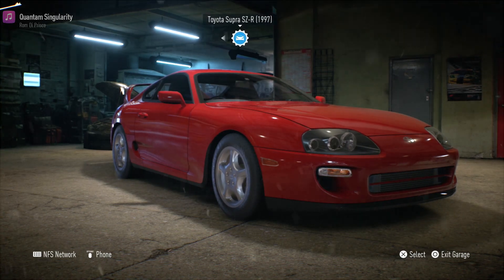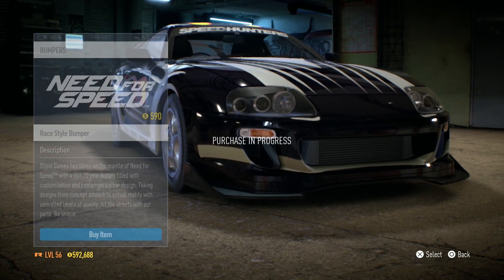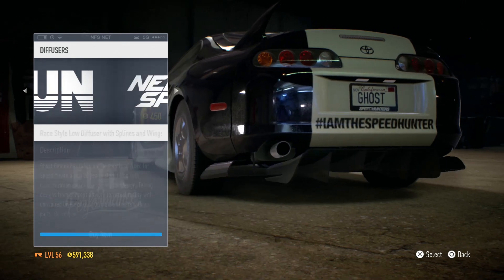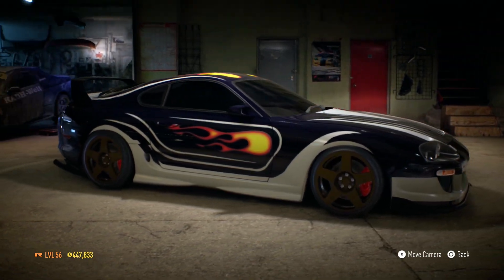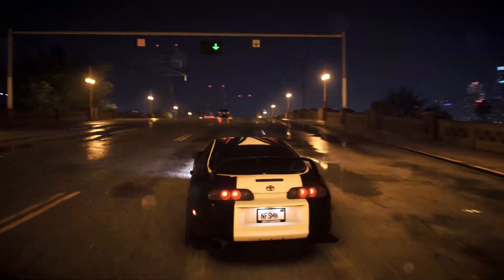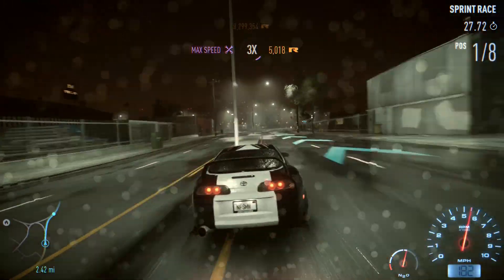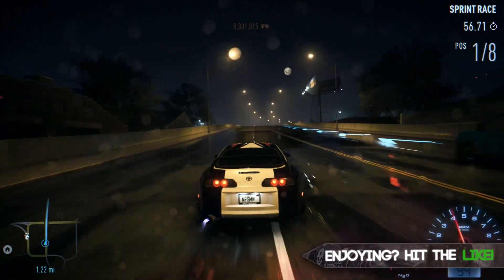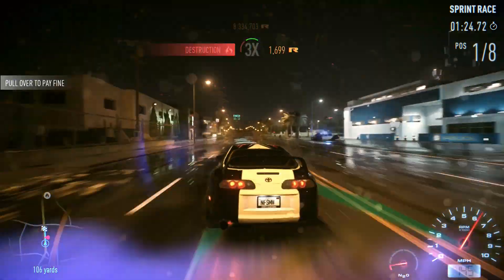Need for Speed 2015 - Vic's Supra (Blacklist #13 | MW05)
One my favourite cars!

What do you record with ? : Elgato Game Capture HD
What do you edit with ? : Adobe Premiere Pro CC
What do you stream with ? : OBS
Anymore questions ? Ask them in the comment section ! Gravez - Twitter - Insta - Facebook - Google+